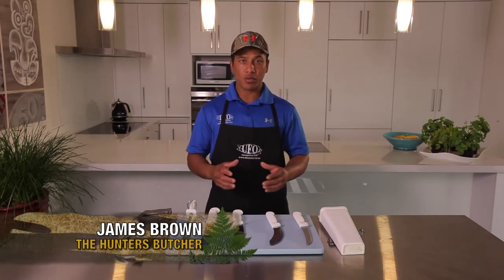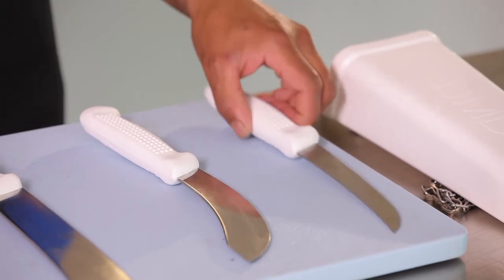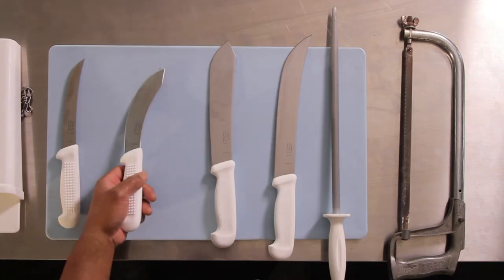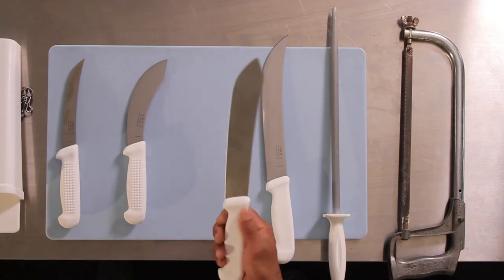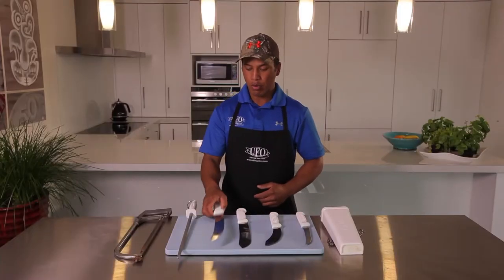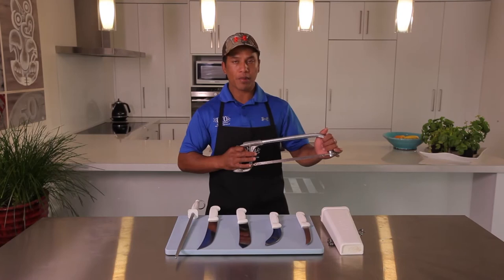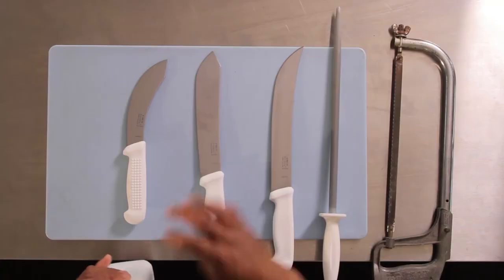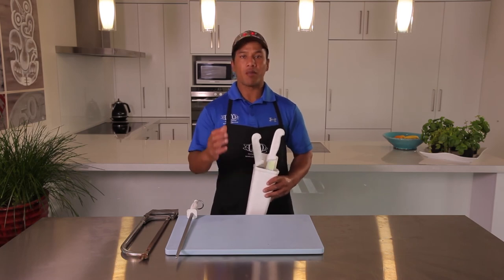Butchery Tools - Hunting Aotearoa Tip Part 1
The Hunters Butcher James Brown discusses butchery tools. This tip featured in New Zealand Television Series, Hunting Aotearoa.